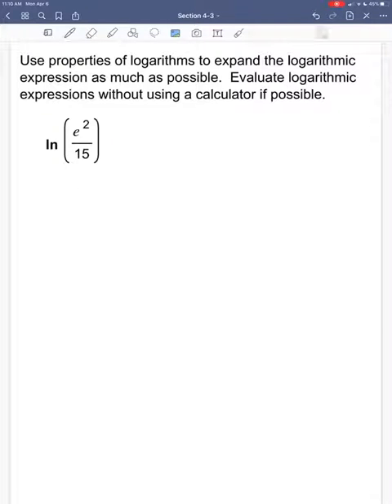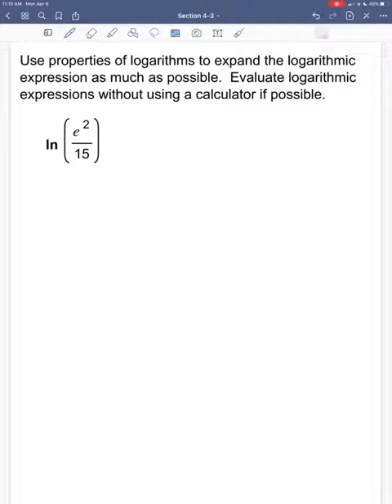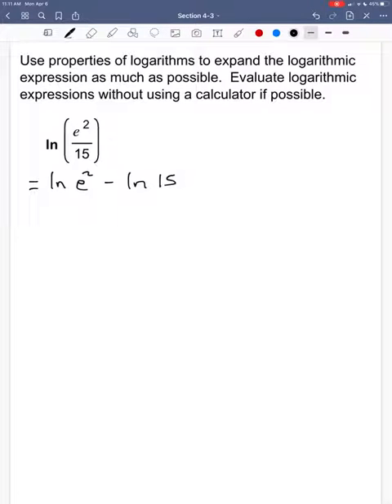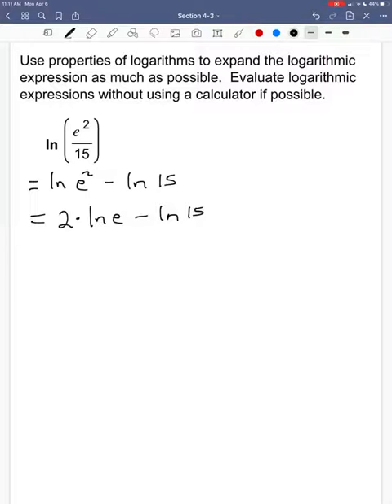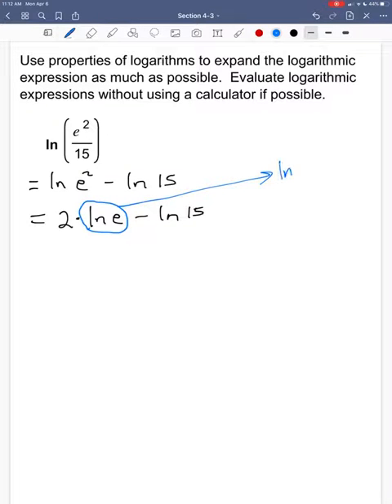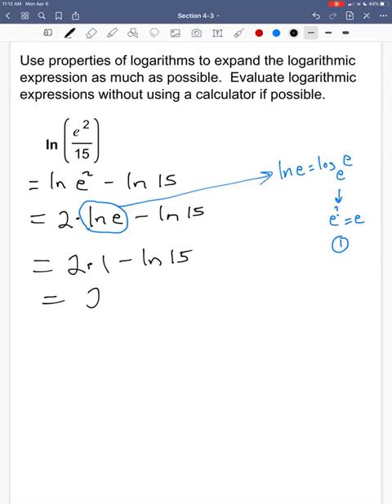Expanding Logarithmic Expressions - Example 3